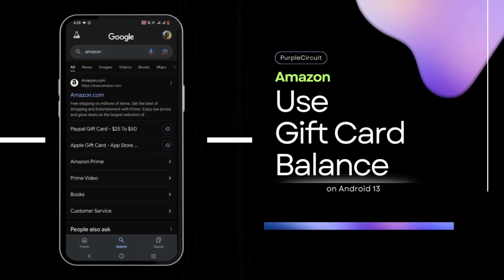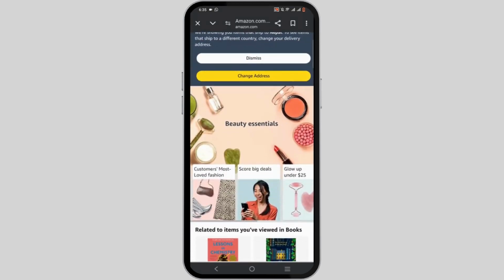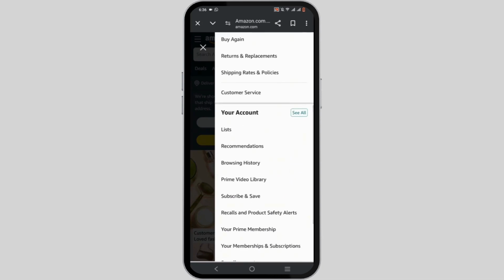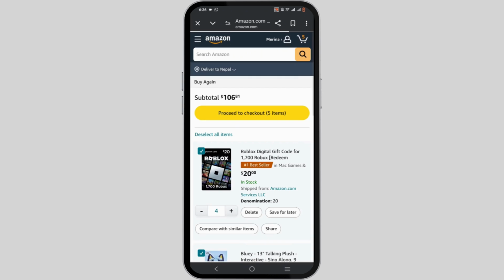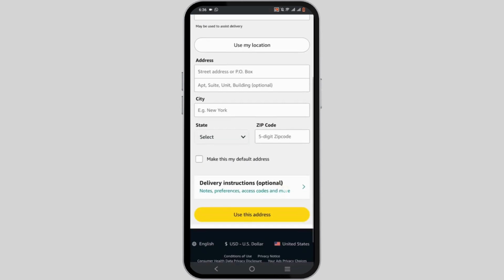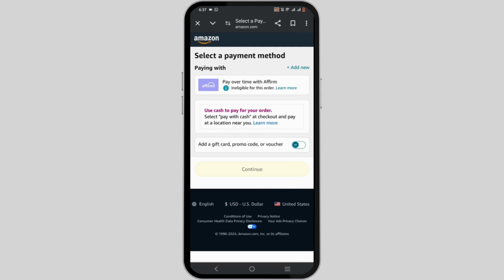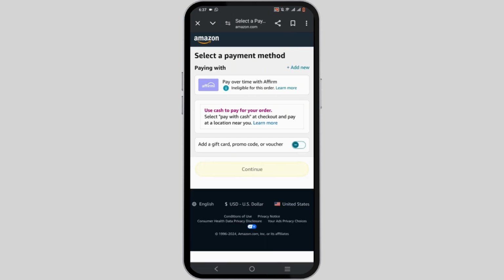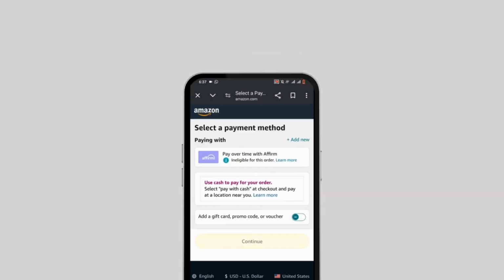How to Use Your Amazon Gift Card Balance CORRECTLY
Ready to make the most out of your Amazon gift card balance in 2024? This video will guide you through the correct way to use your Amazon gift card balance, ensuring you get the best value for your money.

In this video, you’ll learn:

- How to add your gift card balance to your Amazon account
- How to apply your gift card balance at checkout
- Tips for maximizing your gift card value
- Common mistakes to avoid when using your gift card balance

Using your Amazon gift card balance correctly can enhance your shopping experience, giving you access to a wide range of products and deals. Follow our expert tips and tricks to ensure you’re using your balance efficiently.

Stay till the end for some insider secrets on finding the best deals and saving even more with your Amazon gift card.